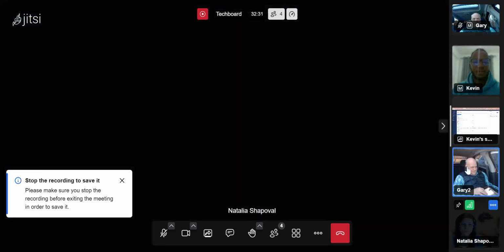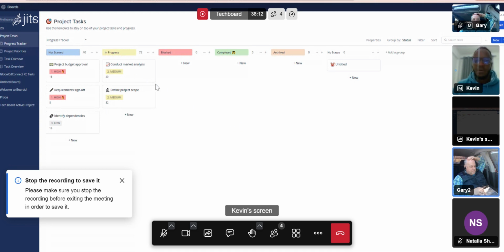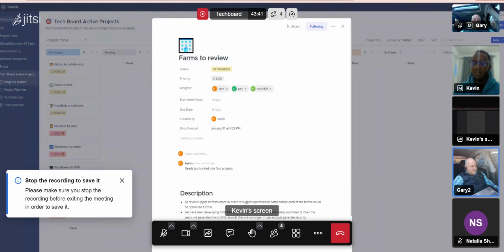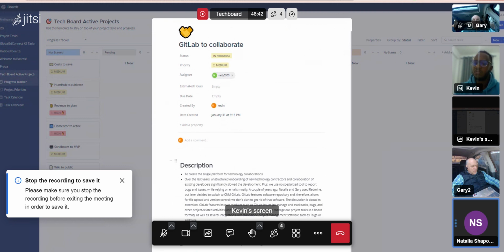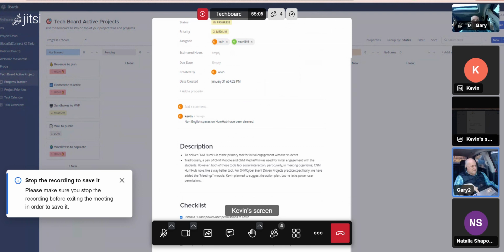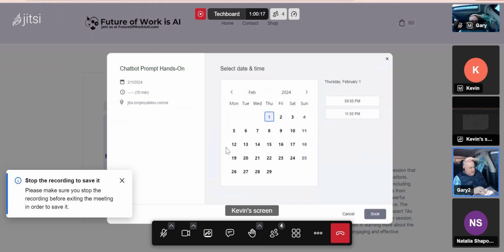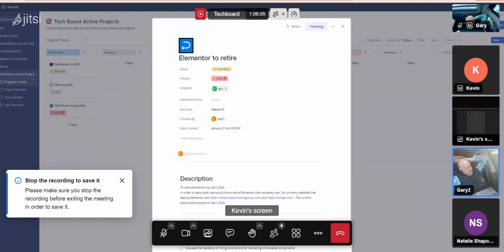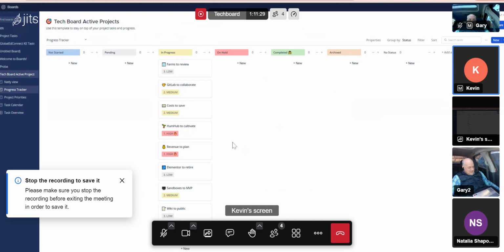CNM Tech Board 2024-02-01 (Jitsi native recording)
The first event in which our new Jitsi instance was used -- worked really well! Kevin presented his discoveries with Focalboards -- we are switching to them. Gary presented his experiments with AI-propagated websites. Natalia discusses our GitLab. Great event!